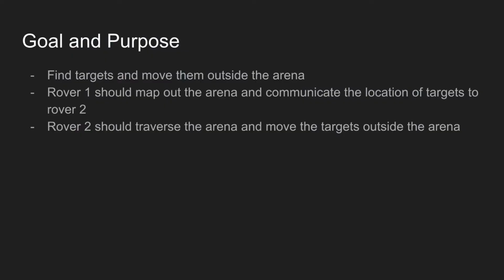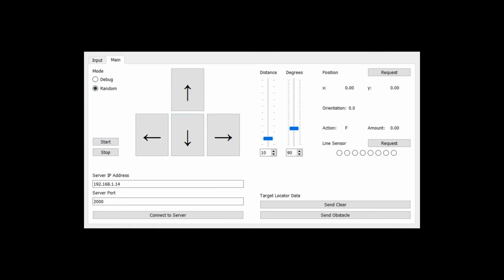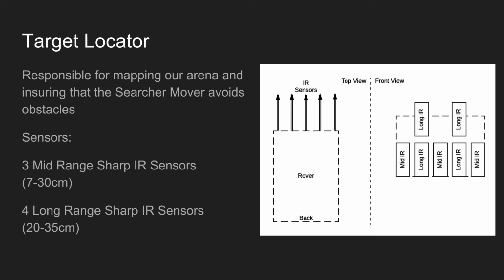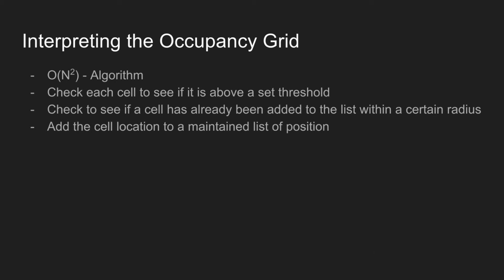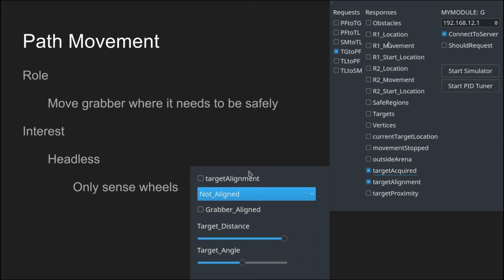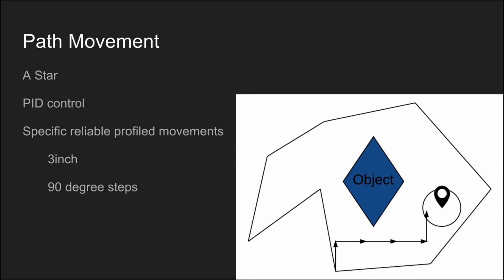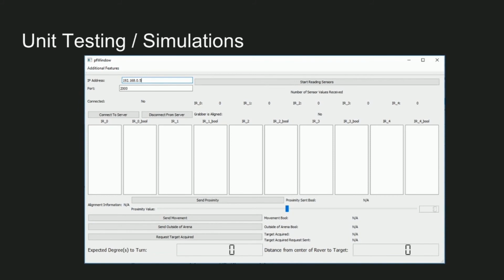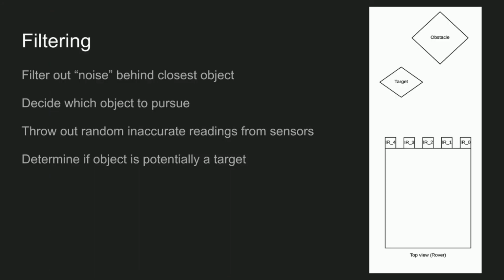Embedded 4534 Final Video Team 2 Fall 2016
This is the final video that is required for ECE 4534 at Virginia Tech.  This is team 2's video for Professor Jones' class.
Our project consisted of having four PIC32 modules that autonomously traverse an unknown arena.  There could be an unknown number of obstacles and a maximum of 20 targets.  The different modules were as follows:
Target Locator, Target Grabber
Searcher Mover, Pathfinder.